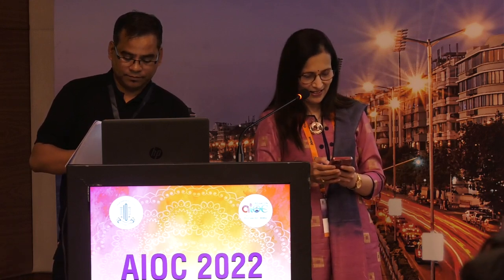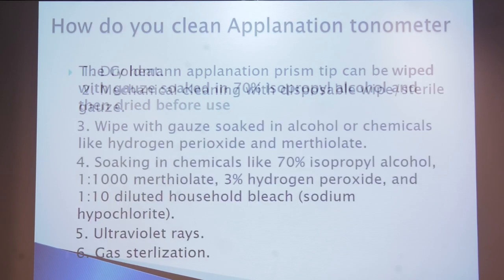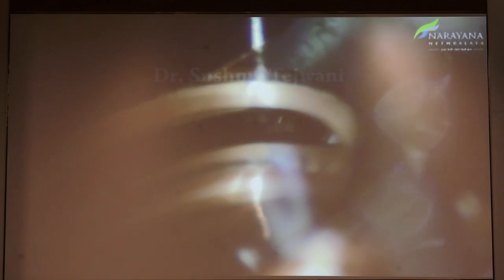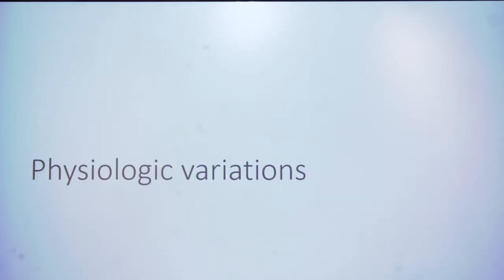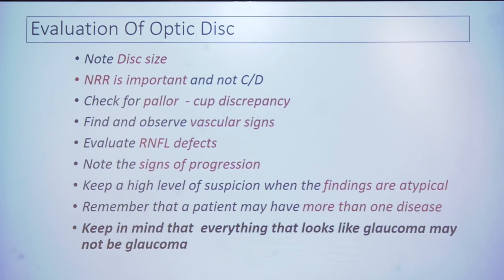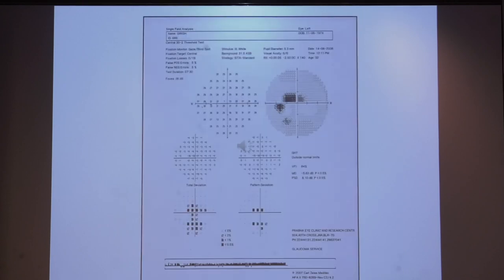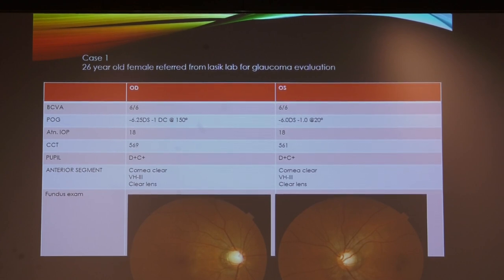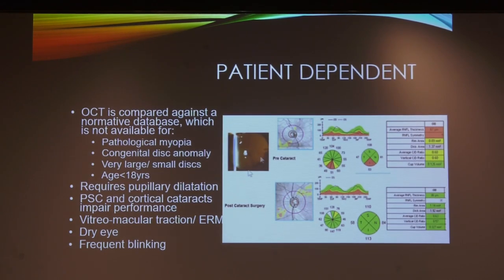AIOC2022 -GP118 Glaucoma Subspeciality Program - Session 1: Diagnostics